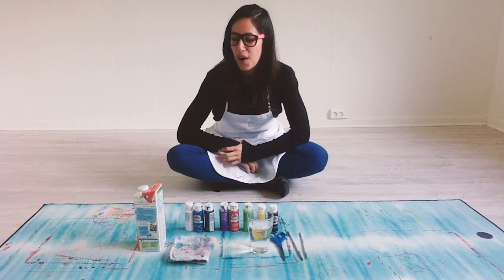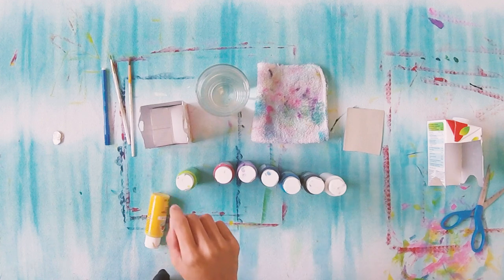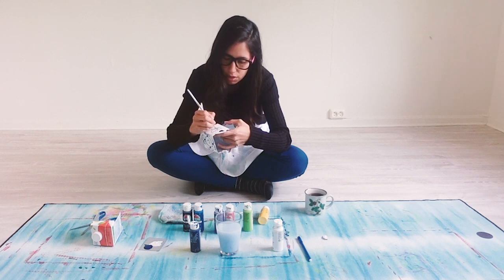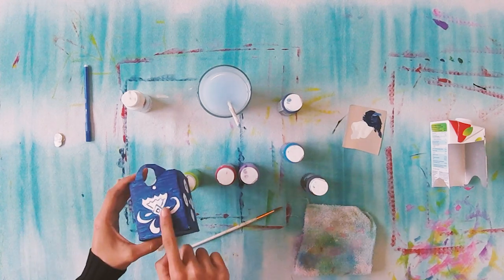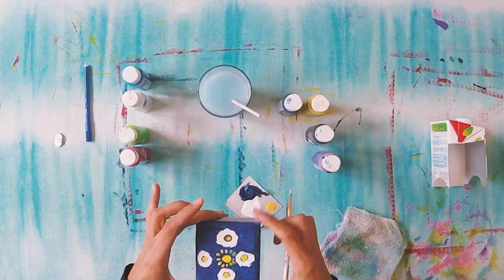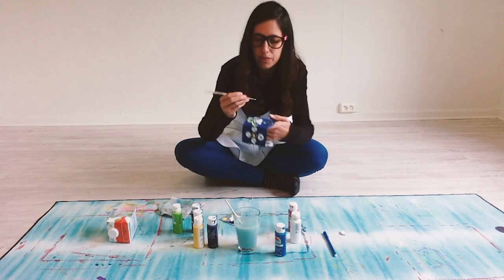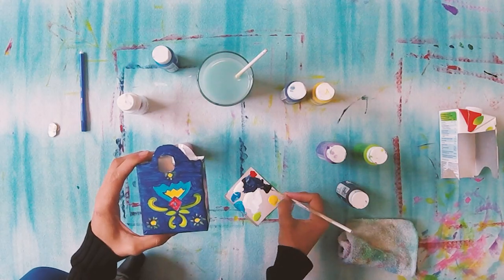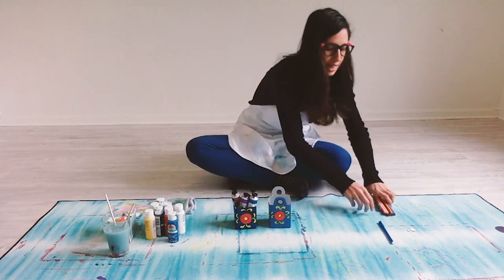Art Around the World | Norway | How to Make a Recycled Pencil Holder with Rosemaling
How to Make an Upcycled, Recycled Pencil Holder or Flower Pot With a Rosemaling Pattern
This lesson is for elementary and older artists.

Materials:
- Milk carton
- Acrylic paint (blue ,white, red, black, green, yellow, purple)
- Scissors
- Pencil
- Small/medium brushes
- Cup with water (to wash brushes)
- Rag or kitchen paper (to dry brushes)

Steps:
Hop on your artsy clothes and let's get started!

Today, we’re showing you how to make basic Rosemaling. Rosemaling is the name of a traditional form of decorative folk art originated in the rural valleys of Norway, most popular in the mid-1800s. Rosemaling is a decorative painting style of floral patterns, ornamentation, lining, and geometric elements mostly seen on wooden furniture and decorations using primary and secondary colors.

In this ArtAroundTheWorld Series we will tap into different cultures and arts and crafts from all over the world.

Art Around the World is a non-profit, multicultural arts & crafts program for children. We’re here to make arts and crafts education available to all children. By spreading smiles, seeking, and sharing cultural knowledge while traveling the world, we connect children with their own culture and the wider world — through art!

Join our online art studio from home, and check out our traveling studio. Maybe we'll visit your town soon to host arts & crafts classes for you and your friends. Check where we are now, and where we're heading next

Visit our homepage if you’ll like to learn more about Art Around the World